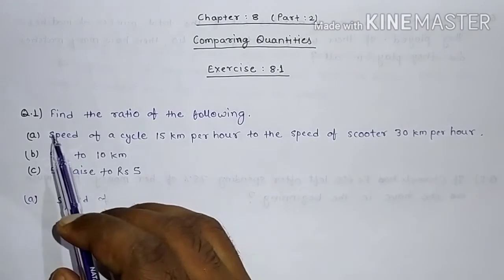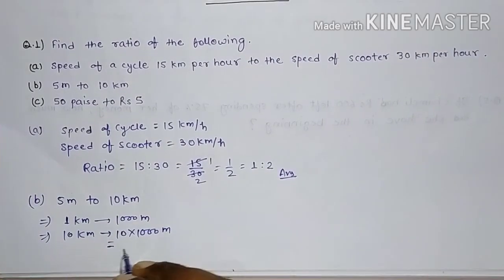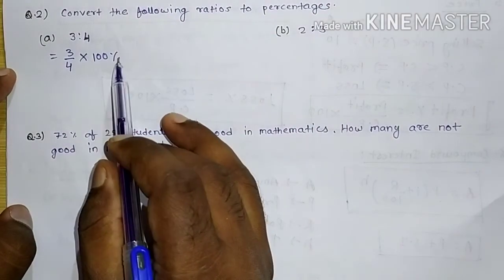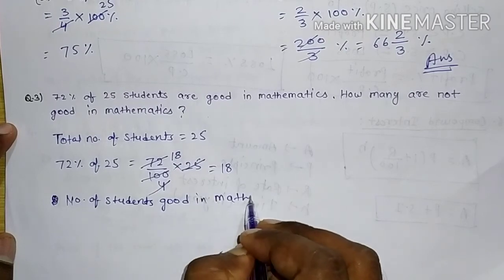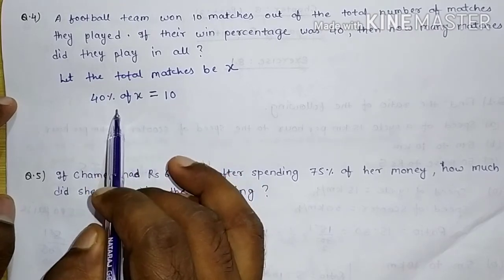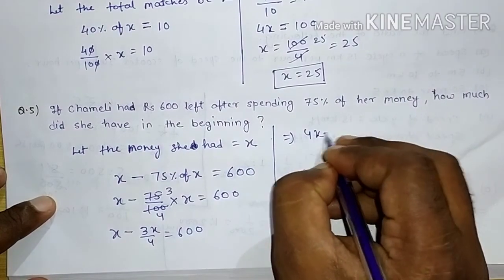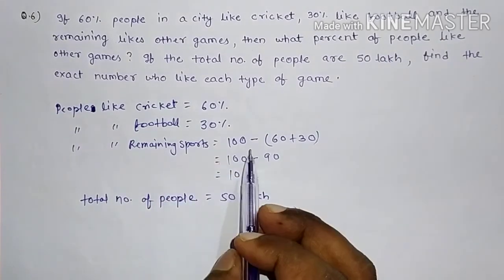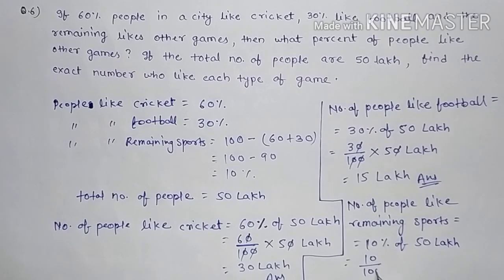Class-VIII Maths Chapter-8 (Part-2) Comparing Quantities